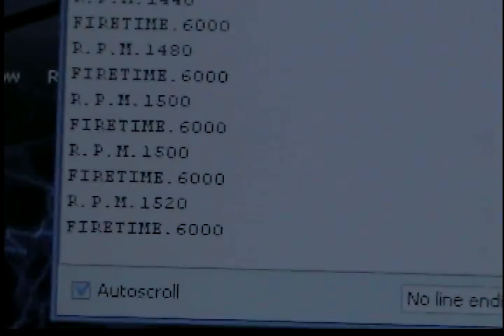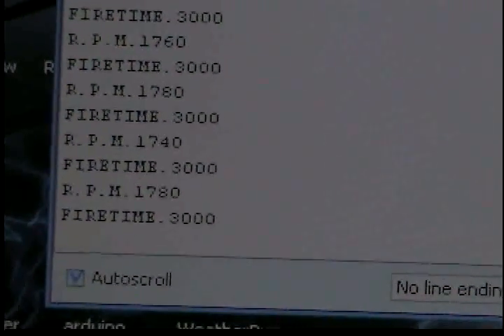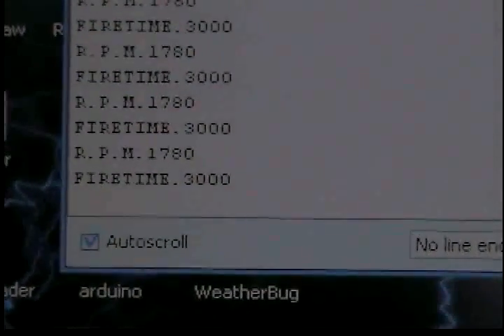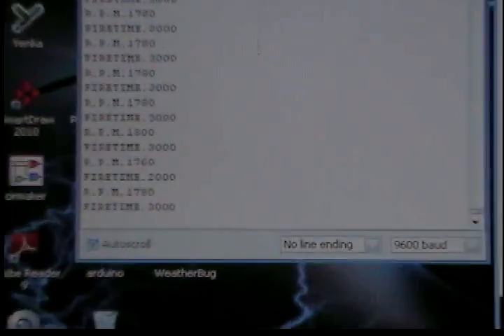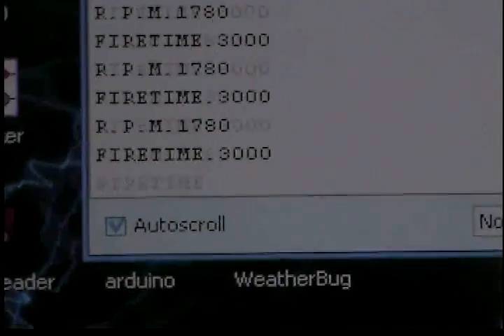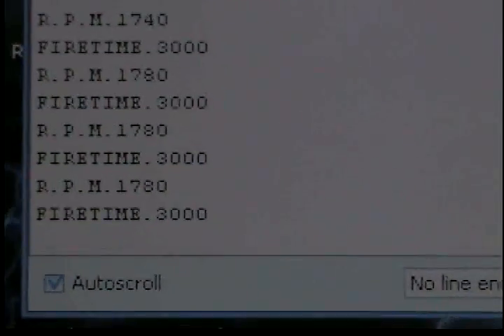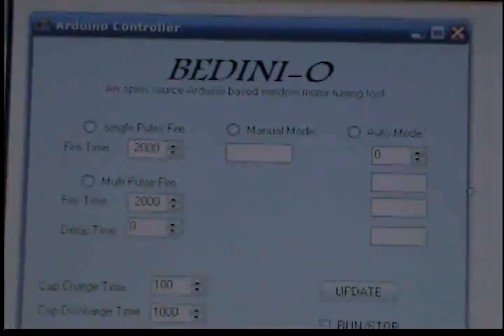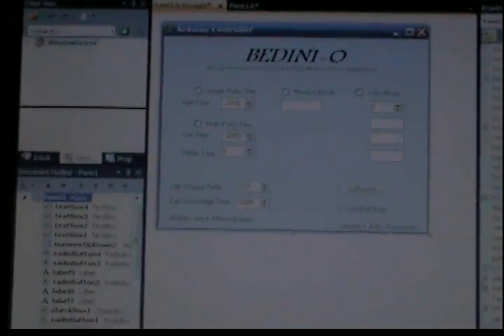Bedini-O window motor controll GUI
Here is an update on the Arduino controlled window motor. The goal is to be able to try different tuning with on the fly adjustment and feedback. This is an open sourced project and details of the project including the wiring schematics and sketches can be found . Those interested in helping and participating please register. Peace Rawbush